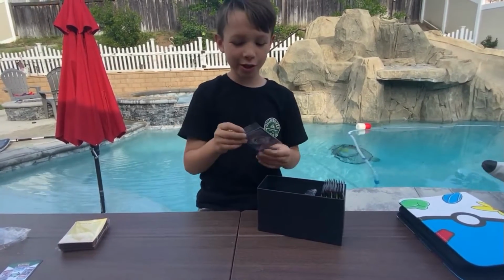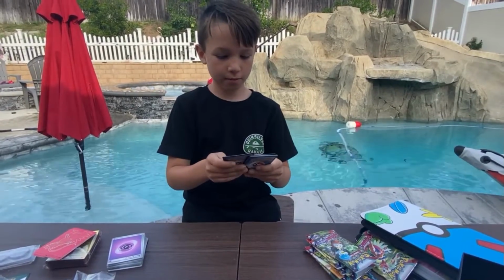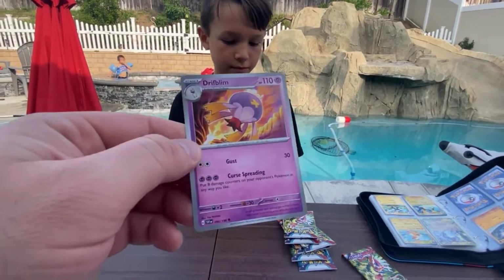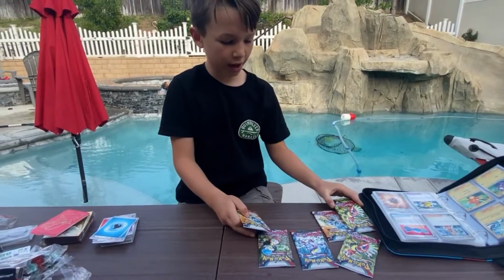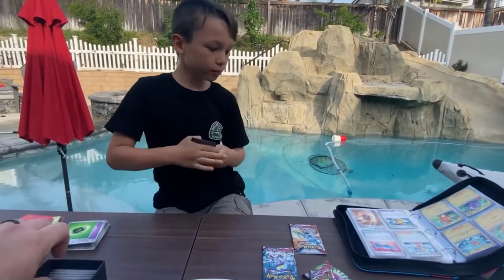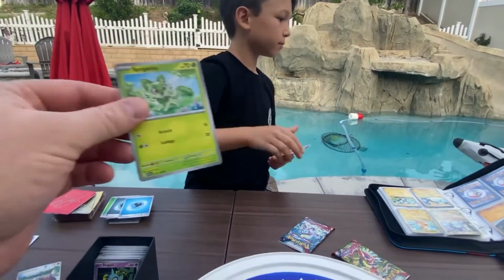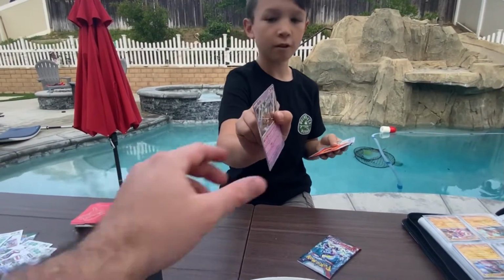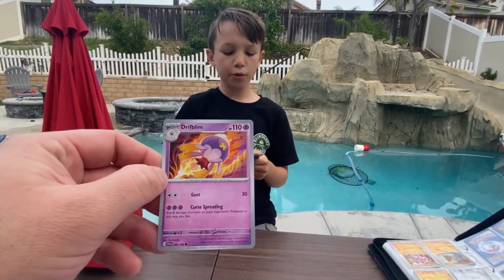Scarlet and Violet Elite Trainer Box Unboxing, Pokemon with Liam EP. 2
SoCal Kids World - Experience a glimpse of our Adventures, Celebrations, Explorations, Experiences...and a little bit of goofy-ness